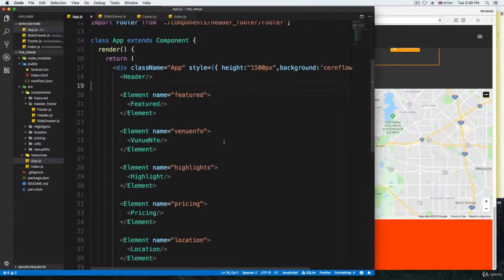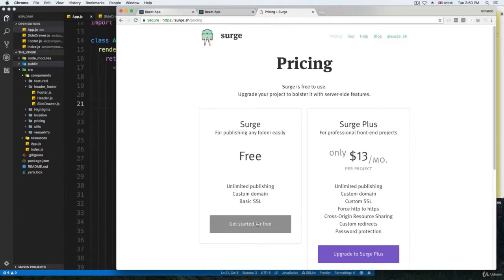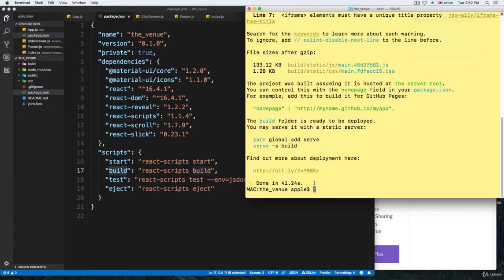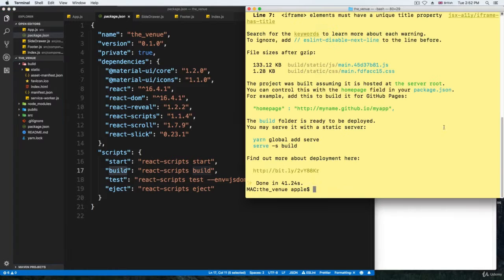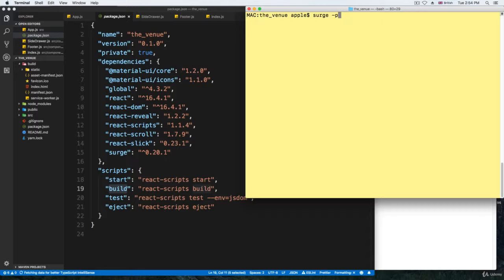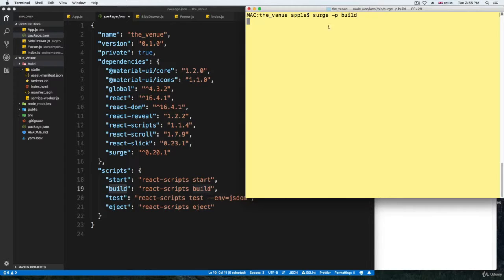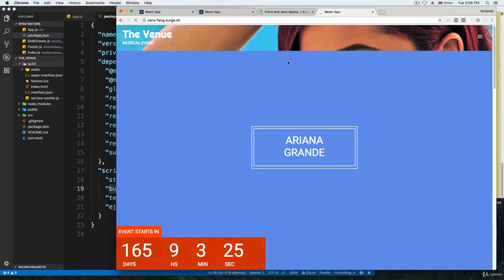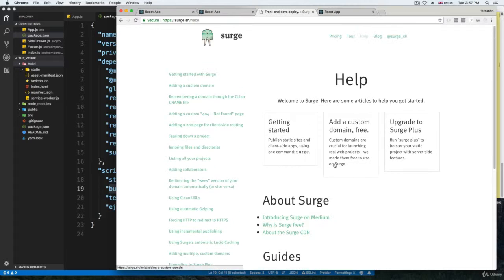Learn React with Project Building || Project one Deployment to Surge